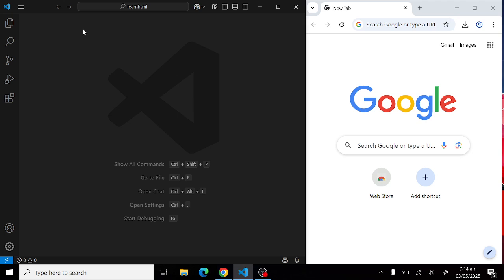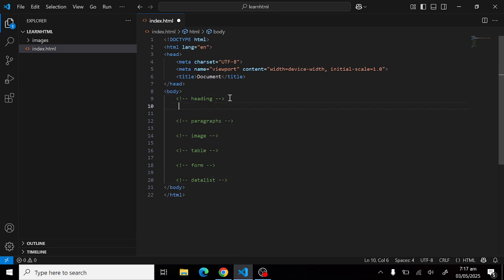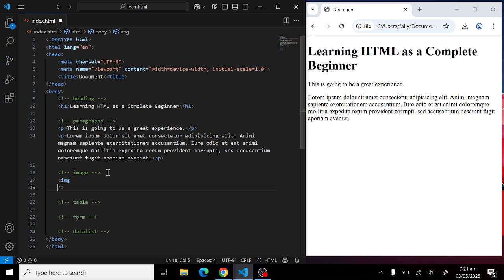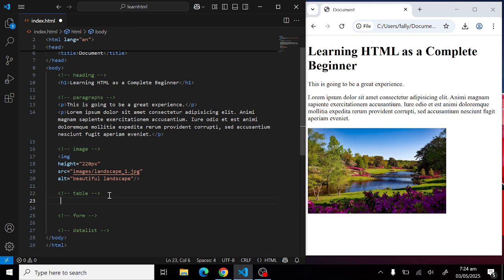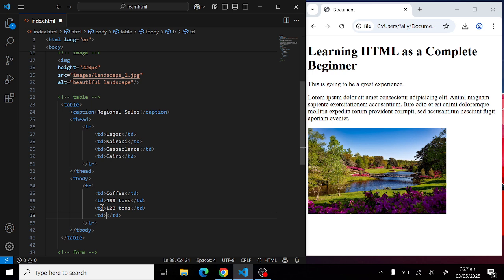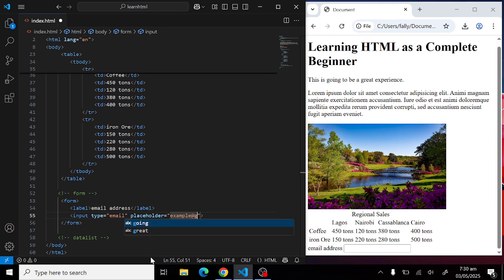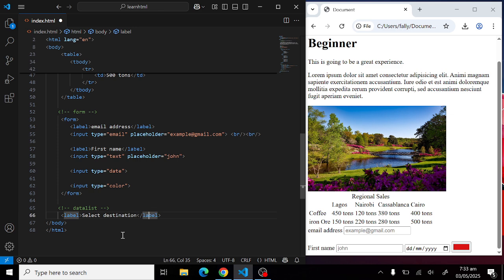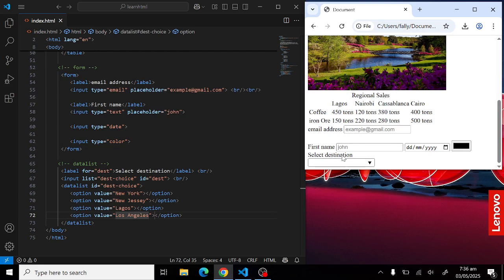Your First Code as a Developer - Introduction to HTML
Learn HTML to start your journey into web development and even mobile app development with React Native! This beginner-friendly tutorial will lay the foundational building blocks you need to structure content for the web and understand how React Native renders UI.

📑Chapters
00:02:09 Comments in HTML
00:03:12 HTML headings
00:03:59 HTML paragraphs and how to automatically load dummy texts
00:05:48 HTML image element and controlling image sizes
00:09:30 HTML table and caption elements
00:14:30 HTML form element
00:18:27 HTML datalist elements